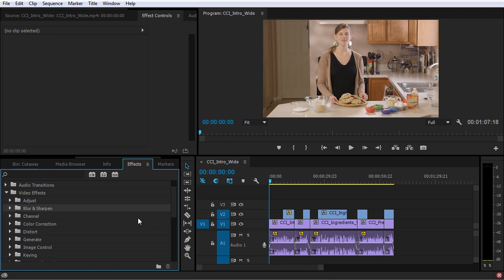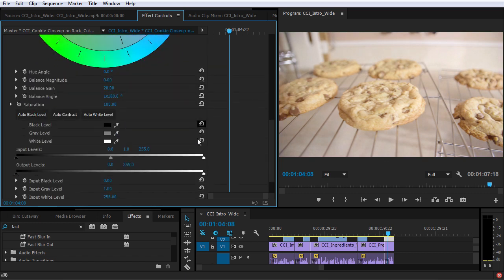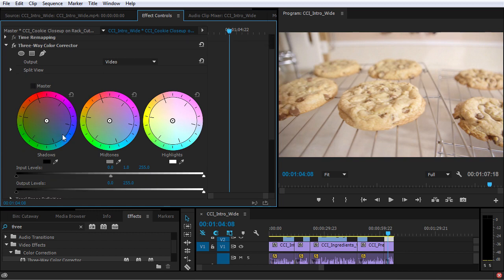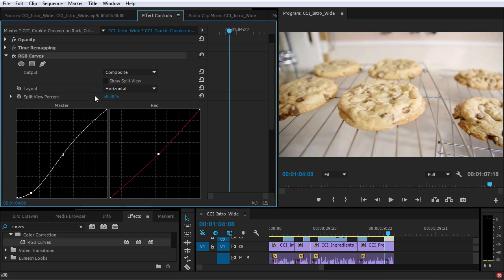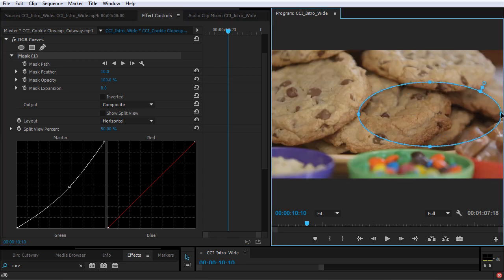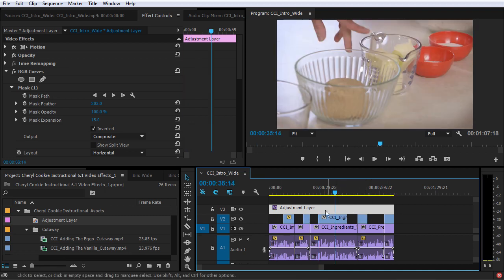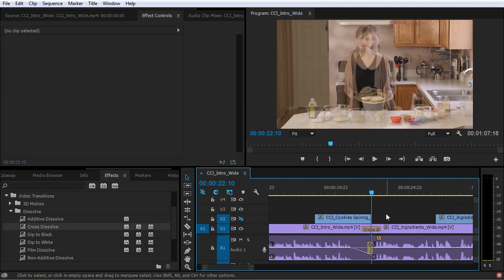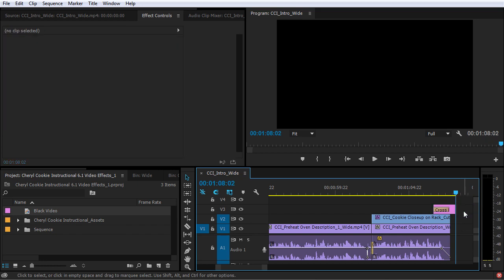Video Effects in Adobe Premiere Pro || Adobe Premiere Pro Editing